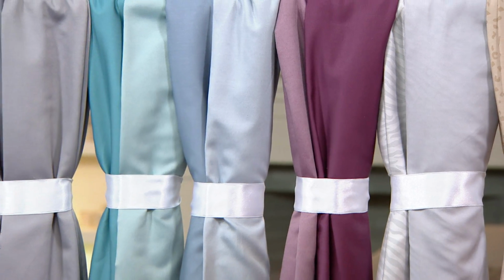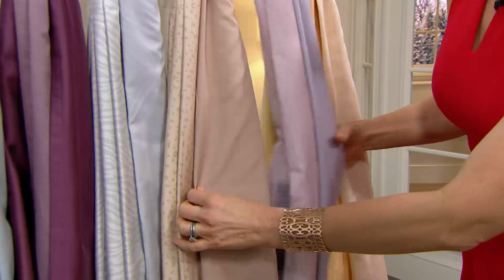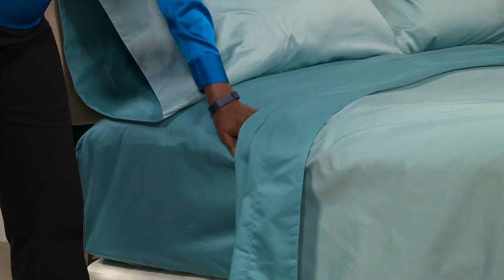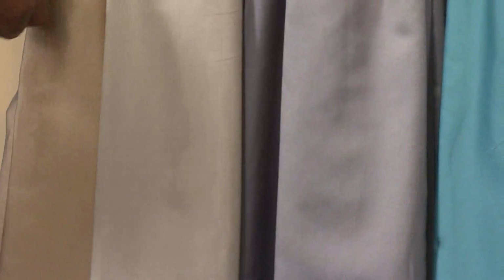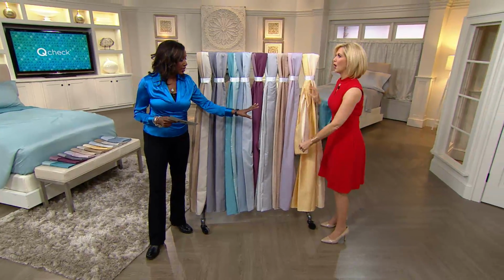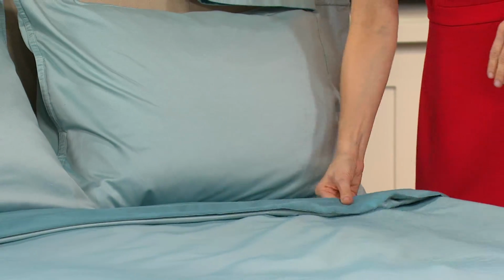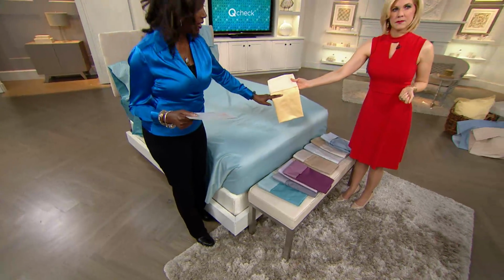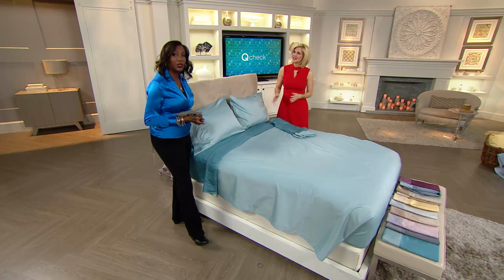Home Reflections 600TC Easy Care Reversible Sheet Set with Albany Irvin